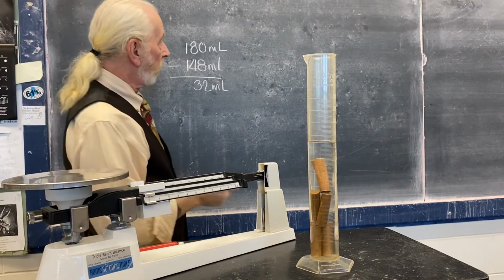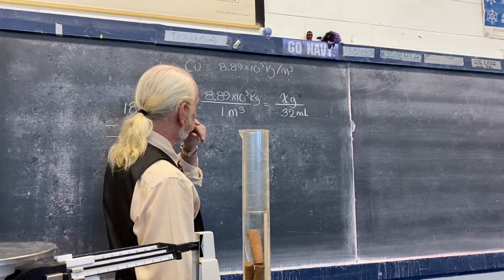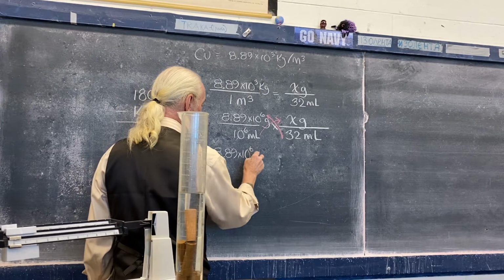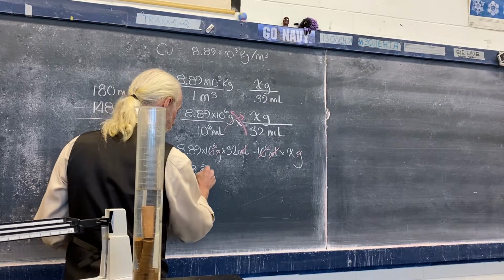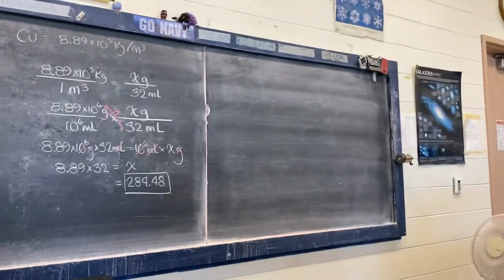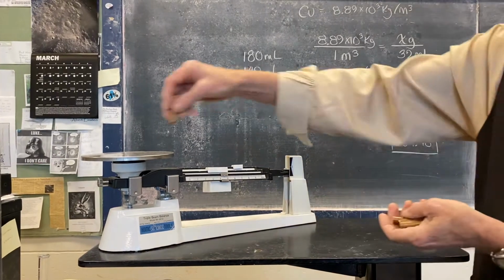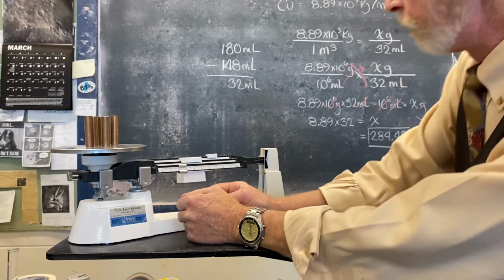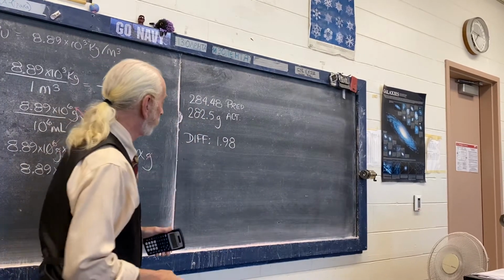Prof Kevin Kimball-SMCC-Phys110-Mass Density Pt2